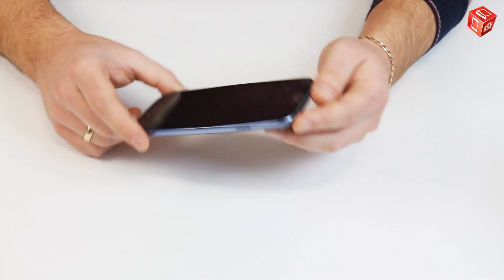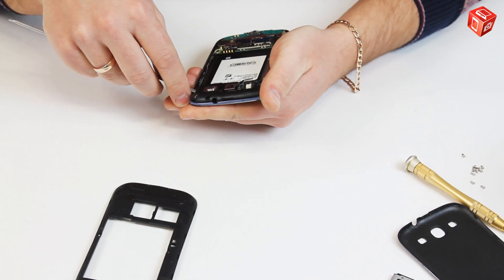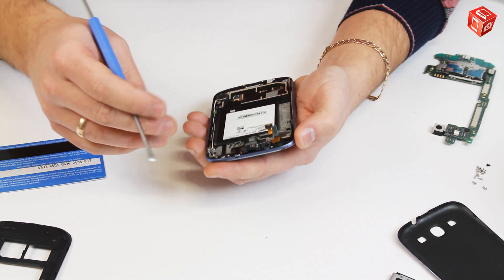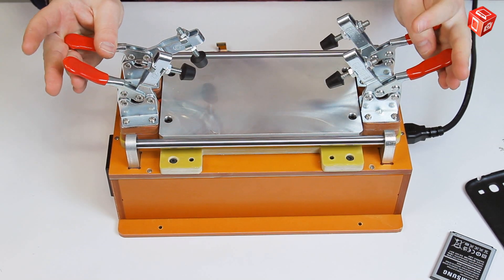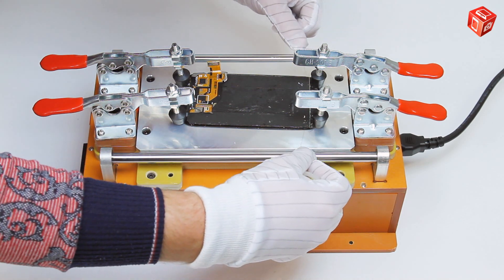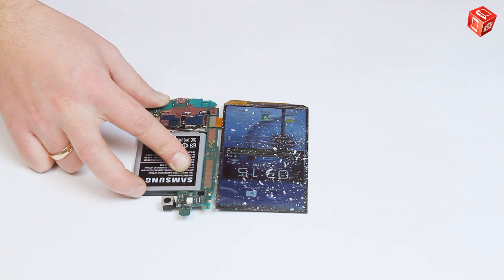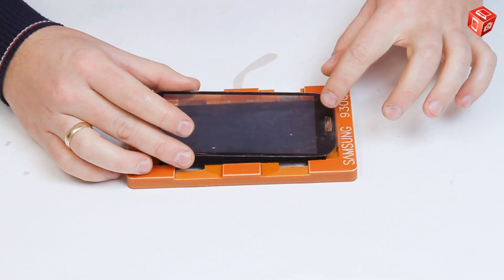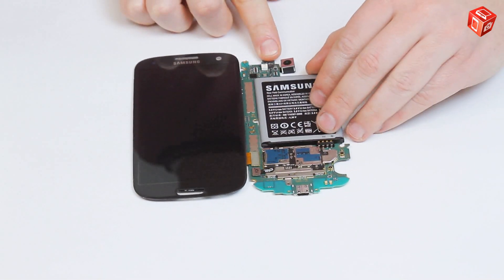How to separate the screen from glass using SM-252 separator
SM-252 is a screen glass separator machine which is designed for professional use. SM-252 is recommended for use with iPhone, Samsung, HTC and other smartphones. Other equipment shown in this video (glass separator wire, LCD module holder, rubber roller, etc.) you can find